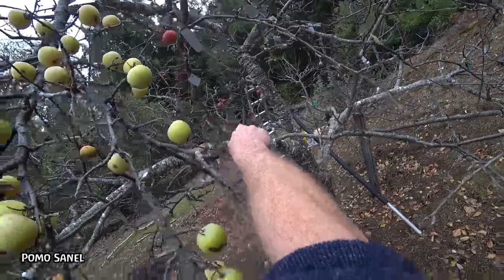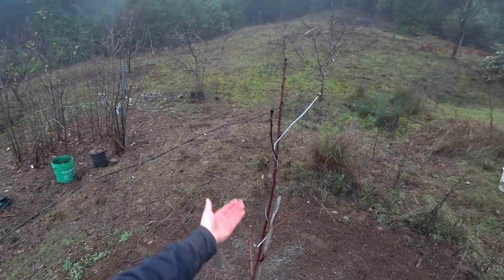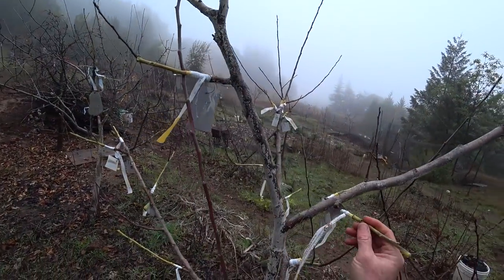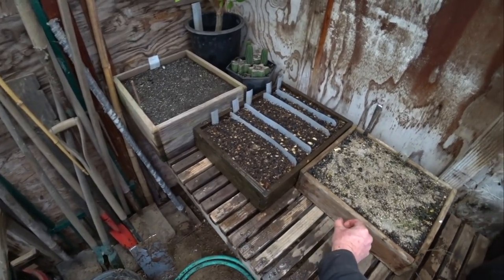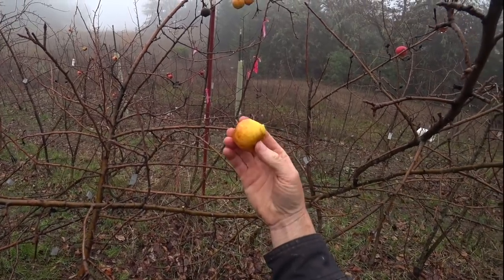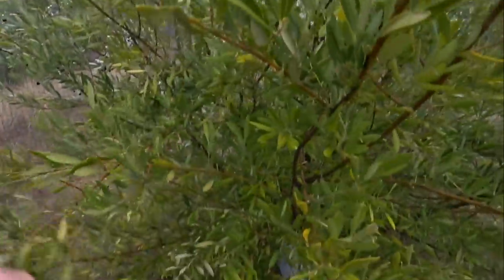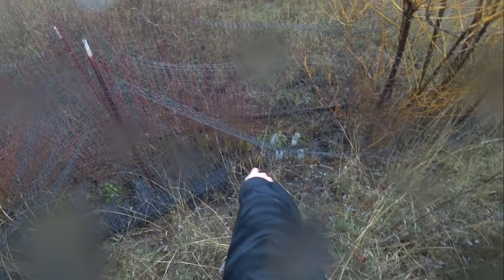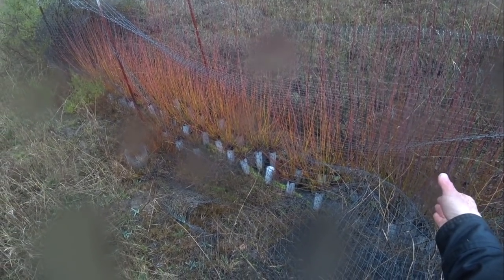Homestead Work, Olives, Seed Starting, Tree Training, Collecting Seed etc...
Just some homestead work and as usual, numerous talking points.  A lot about olives and curing olives as I pick my first significant olive crop.